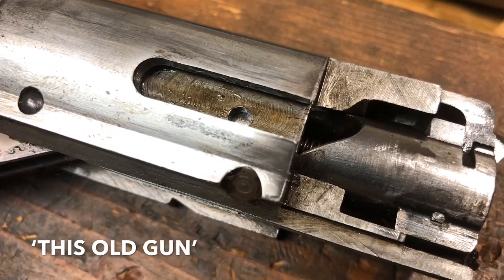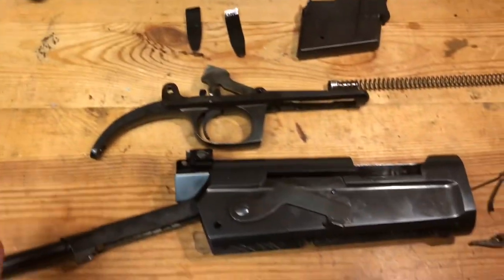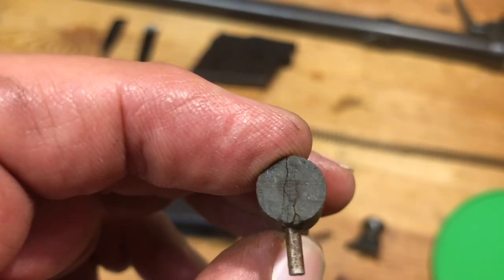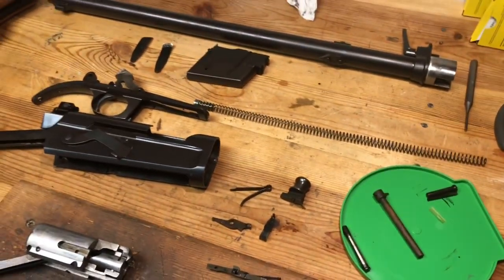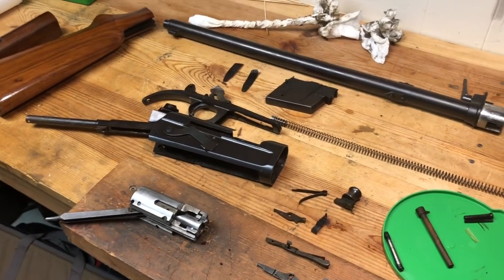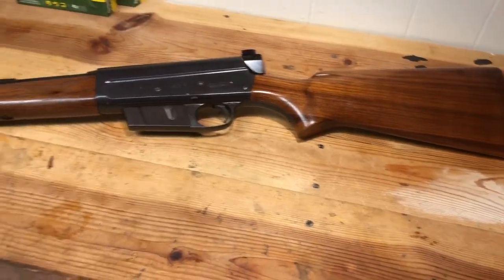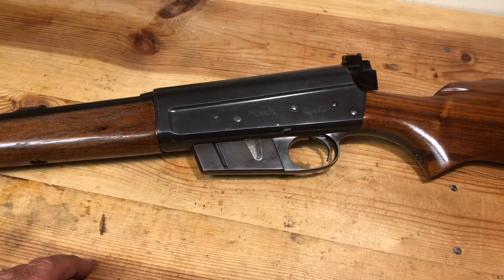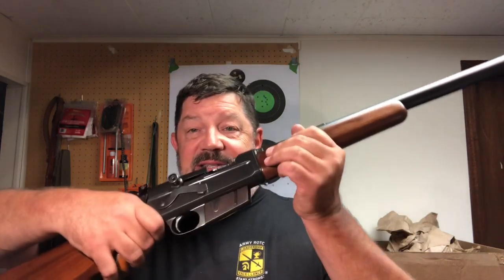‘This Old Gun’ discussing take-down of the Remington 81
When something doesn’t work properly, I need to figure out why. Let’s get at the guts of this 82 year old rifle!